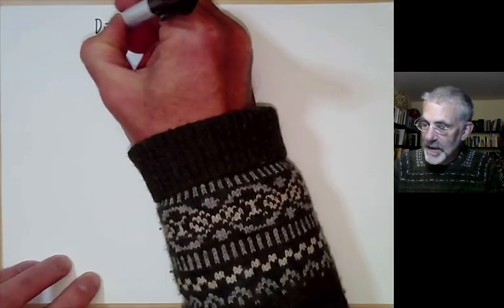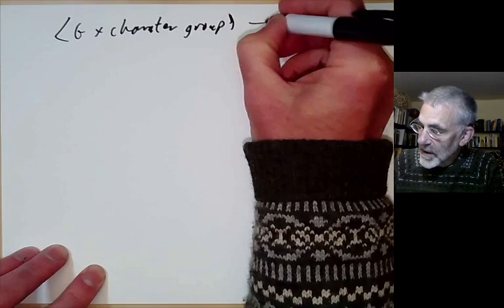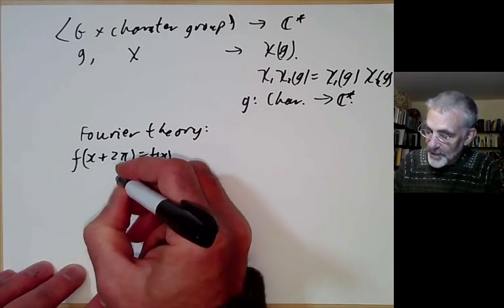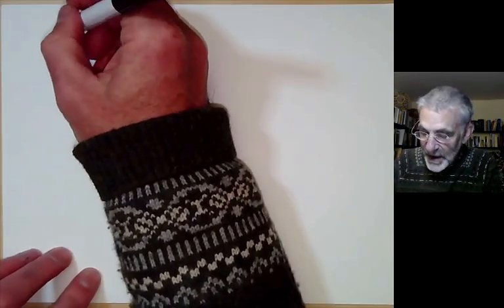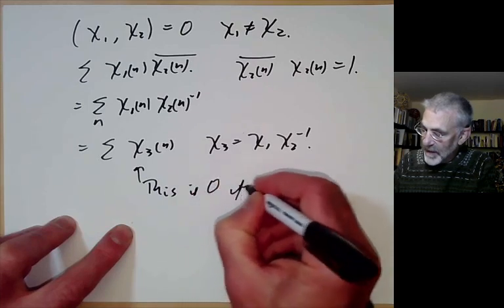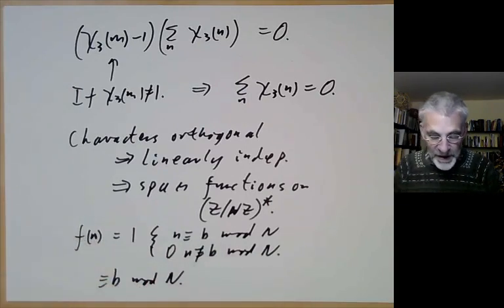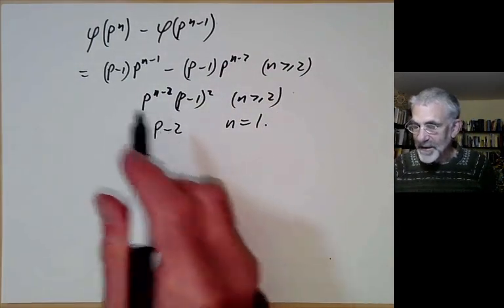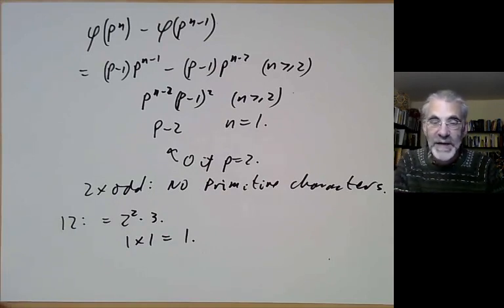Introduction to number theory lecture 50. Dirichlet characters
We review some properties of Dirichlet characters in preparation for the proof of Dirichlet's theorem.